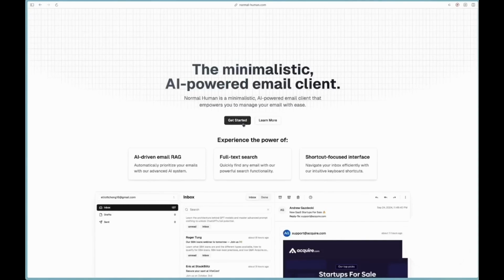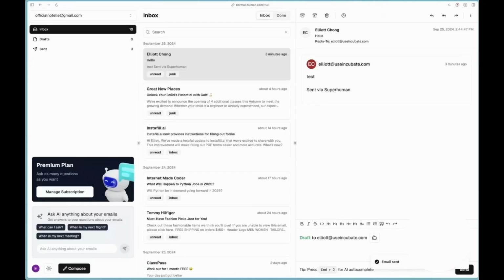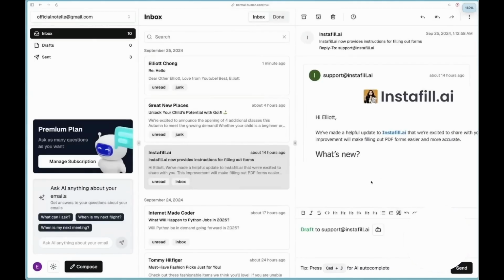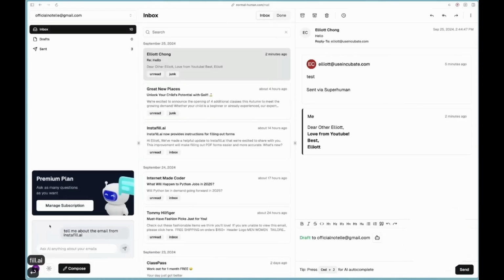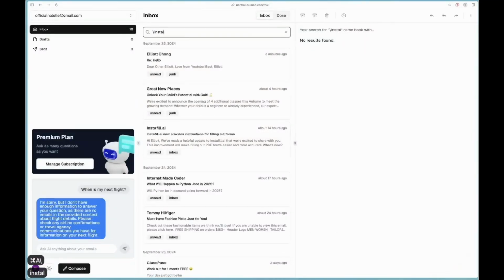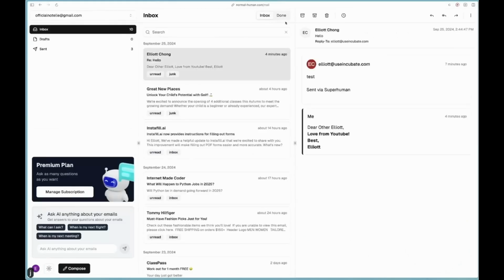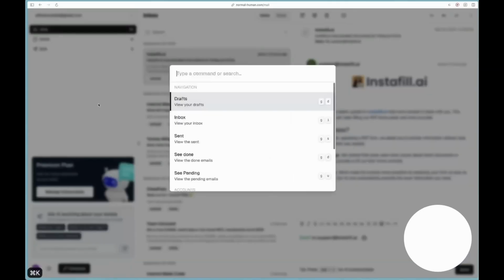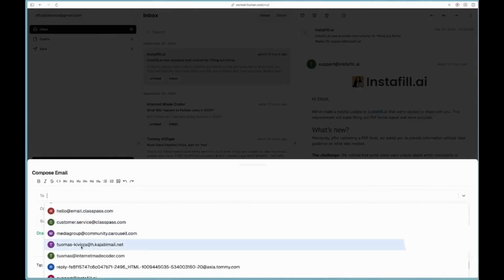Gmail is Obsolete. Meet the AI Email Client That Actually Thinks. OMNIBOX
Gmail is Obsolete. Meet the AI Email Client That Actually Thinks.

Are you drowning in Gmail's clutter? Tired of its slow search and basic "smart" features that barely save you time? The era of passive email is over. It's time for a client that works for you.

Introducing Normal Human: the first truly intelligent, minimalist email client designed for developers, power-users, and anyone who demands speed and efficiency. This isn't just another Gmail alternative—it's the future of email, and it's here today.

Watch this demo and see how we've built an experience so fast and intuitive, it makes traditional email clients feel like they're from the stone age.

🚀 WHY NORMAL HUMAN MAKES GMAIL IRRELEVANT:

🧠 AI THAT UNDERSTANDS CONTEXT (RAG): Don't just search your email—ask it questions. While Gmail struggles to find attachments, you can ask Normal Human, "Summarize the latest update from Instafill.ai," and get an instant, intelligent answer. This is a game-changer.

⚡ BLAZING-FAST & KEYBOARD-FIRST: Fly through your inbox without ever touching your mouse. With lightning-fast navigation (J/K) and a powerful Command Bar (⌘+K), you can compose, search, switch accounts, and clear your inbox in seconds.

✍️ AI-POWERED DRAFTING & AUTOCOMPLETE: While Gmail suggests the next word, Normal Human drafts entire, context-aware emails for you. Just give it a simple prompt and watch the magic happen. It's like having GitHub Copilot for your communication.

✨ MINIMALIST, FOCUSED INTERFACE: No ads. No clutter. No distracting tabs. Just a beautiful, clean workspace (with light & dark modes) designed to keep you in a state of flow.

💻 BUILT FOR POWER USERS, BY DEVELOPERS: We built the tool we always wanted. A streamlined, command-based client that respects your workflow and gets out of your way.

👇 VIDEO CHAPTERS / TIMESTAMPS:

0:00 - The Revolution Begins: Why Gmail is Finished

0:23 - A Fully-Featured Email Powerhouse

1:29 - Seamless Integration (Proof in Superhuman)

1:40 - Watch the Magic: AI Drafts Entire Replies For You

2:33 - The Future is Here: Ask Your Inbox Questions in Plain English!

3:38 - Search at the Speed of Thought

4:03 - Total Keyboard Control (Navigation, Done, Undo)

4:40 - AI Co-Pilot: Autocompleting Your Sentences (Cmd+J)

5:16 - The Ultimate Productivity Hack: The Command Bar (⌘+K)

7:14 - Composing a New Email From Scratch with AI

Ready to experience email in a way you never thought possible and leave Gmail in the past?

➡️ Try Normal Human today and see why you'll never go back: [Link to Your Software Website Here]